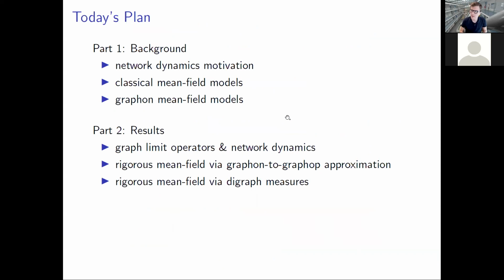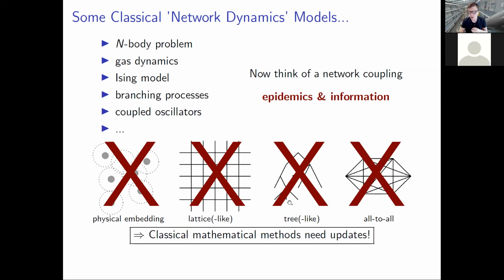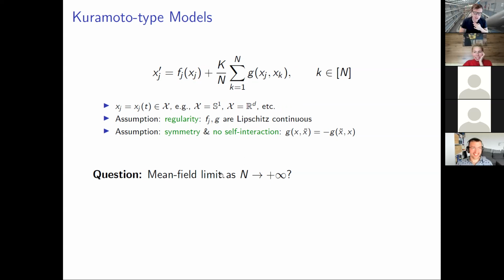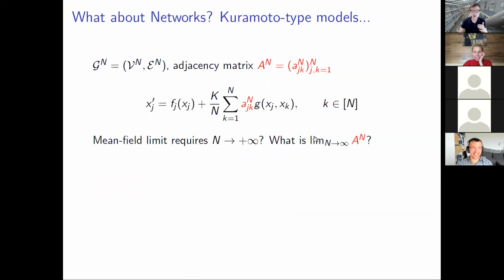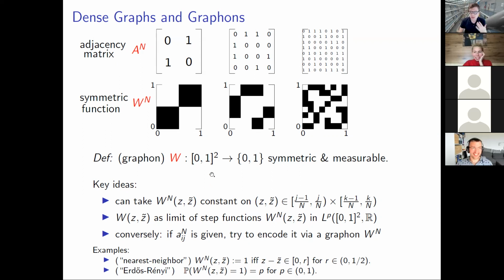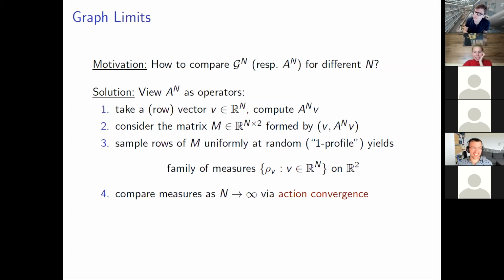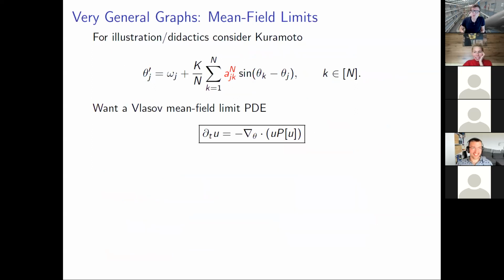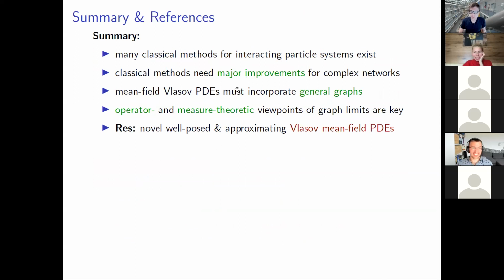"Mean-Field Limits of Network Dynamics", Christian Kuehn, 29.09.2021, DMV/ÖMG Annual Meeting